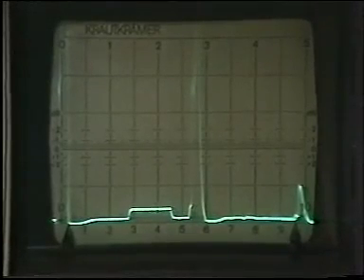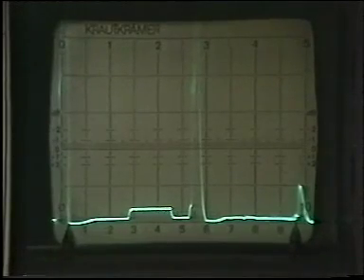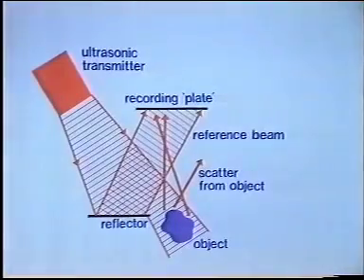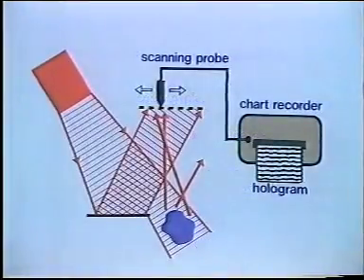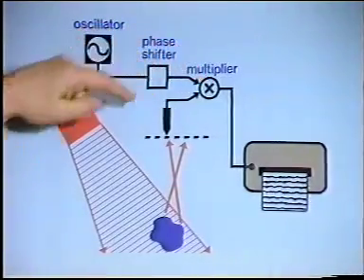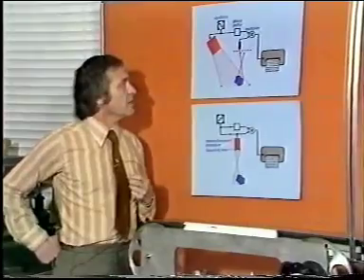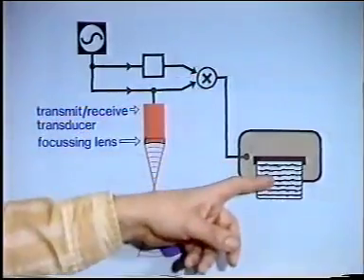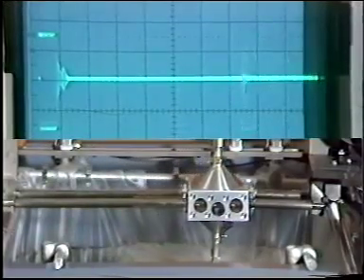OU BBC ST291 Ep 14 of 17 Seeing with Sound Images & Information